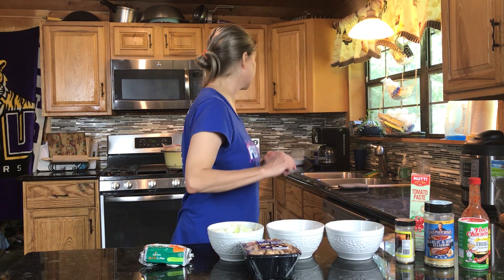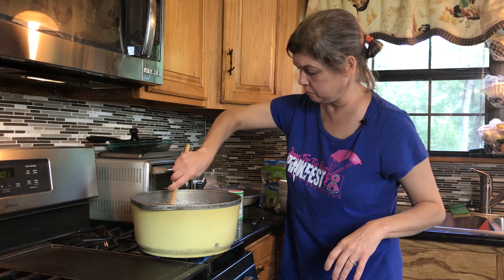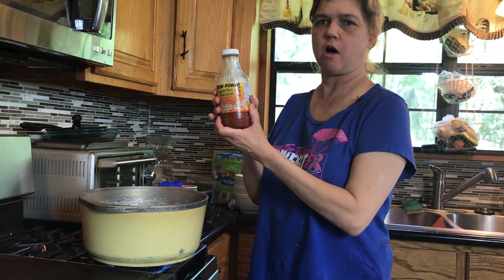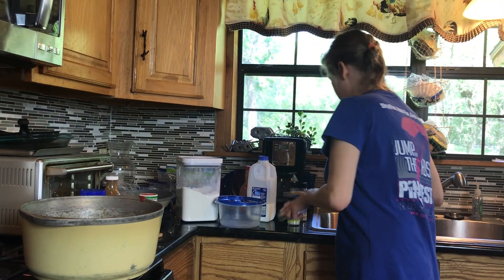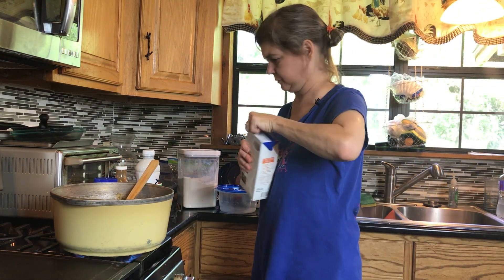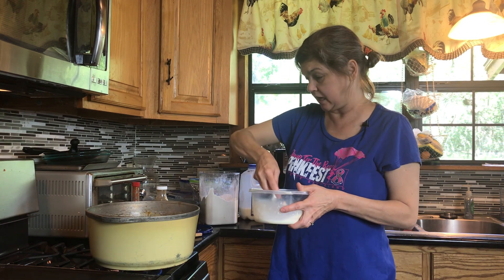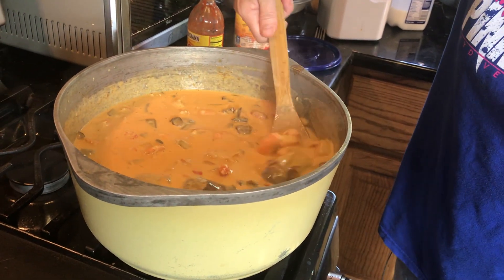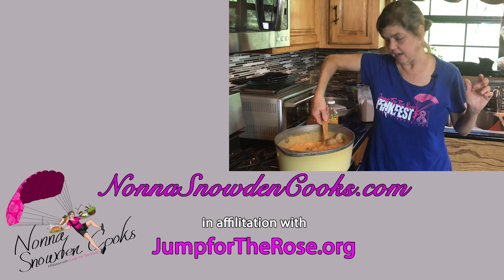How to Make Nonna Snowden's Crawfish/Shrimp Bisque Recipe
In this video, I make a delicious Crawfish Bisque recipe. I don't puree it because I like the shrimp and crawfish tails whole in it.  This particular recipe was a huge hit at the office.

Remember 50% of all proceeds go to the fantastic Non-Profit ,

 Here are links to Dan Pastorini's awesome spices.

Here are some links to the stuff we used:
(Goat Butter)
(Cajun power)
(Ghost pepper salt)

(Wooden spoons)
(Choppy Thingy)

Jump for the Rose is on Smile.Amazon.com. Please put us as your designated charity when you shop!

Nonna